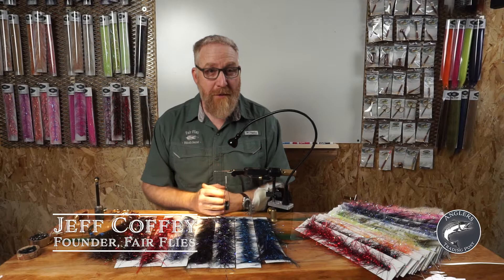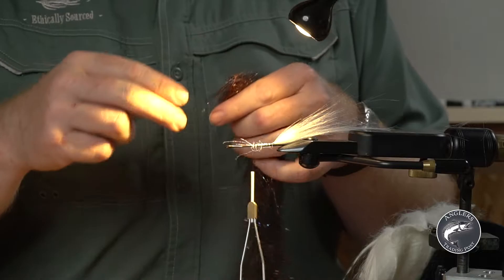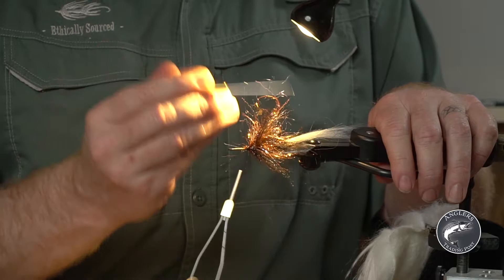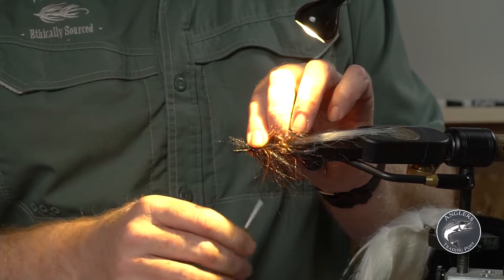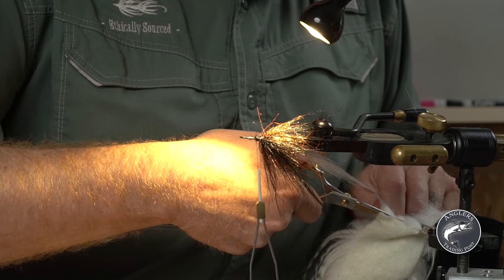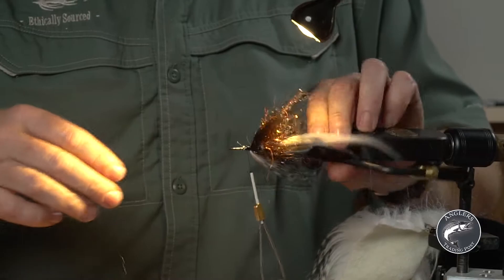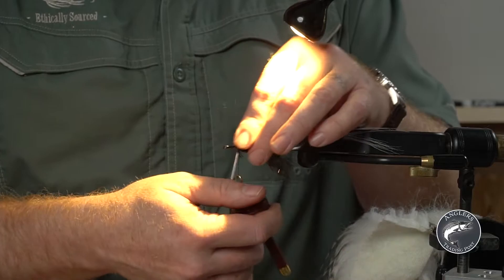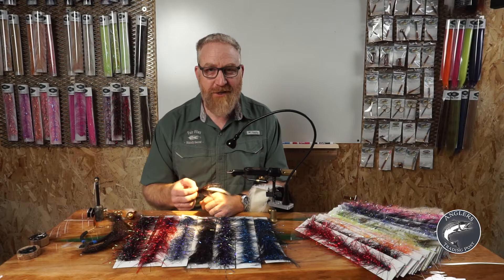How to Tie Advanced Flies with Fair Flies 5D Brushes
There are so many flies that you can tie with Fair Flies 5D Brushes. These brushes are extremely versatile, and we hope that this gave you a few ideas on how to use them to catch the fish in your area!

Share your creations with us!